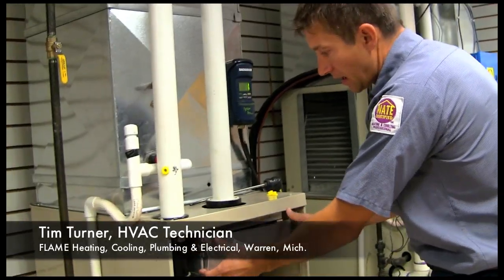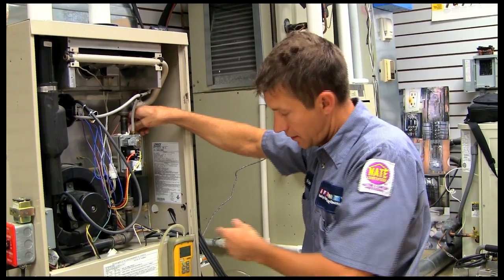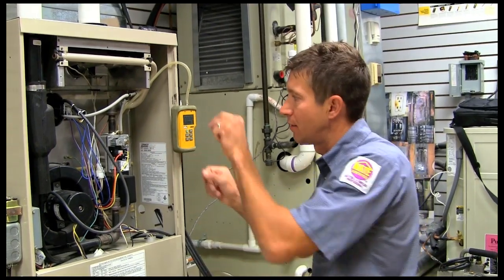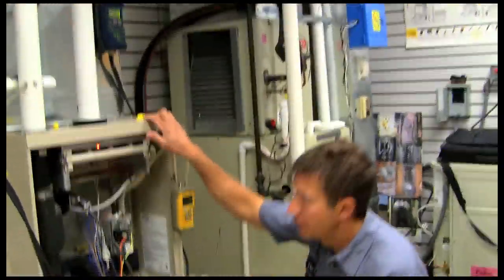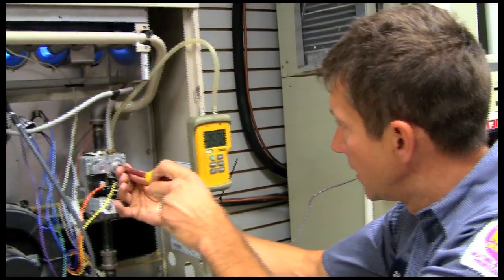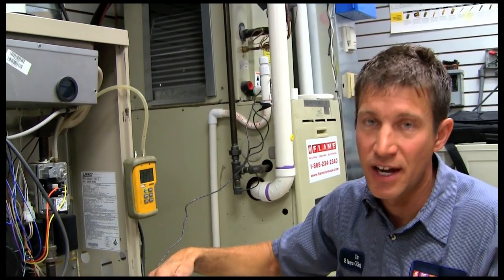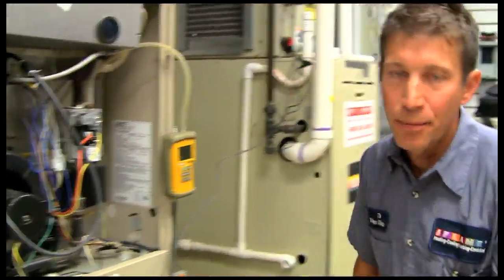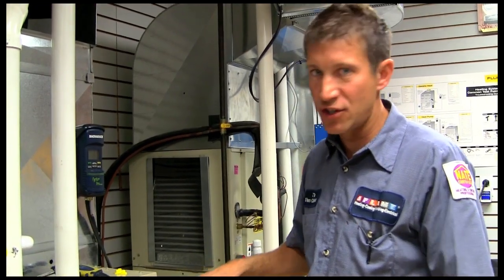Setting Gas Pressure on a High-efficiency Furnace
Tim Turner, HVAC technician at FLAME Heating, Cooling, Plumbing, and Electrical in Warren, Michigan, demonstrates how to measure and adjust gas pressure on a high-efficiency residential gas furnace.